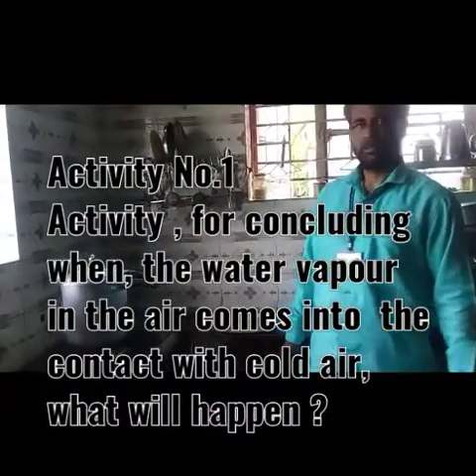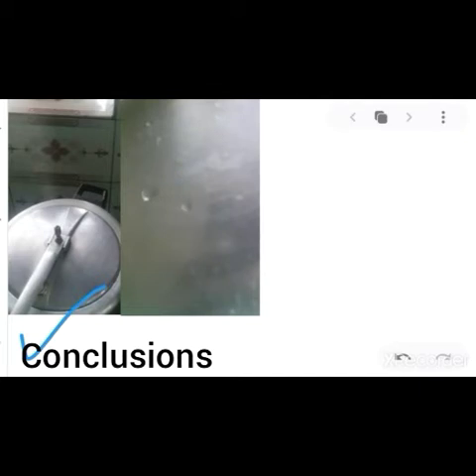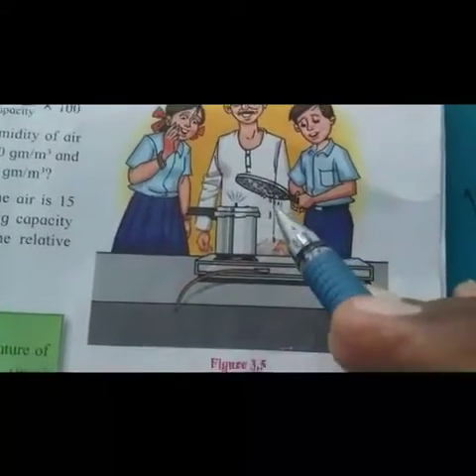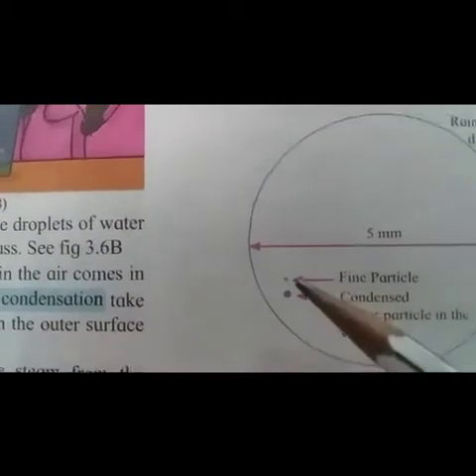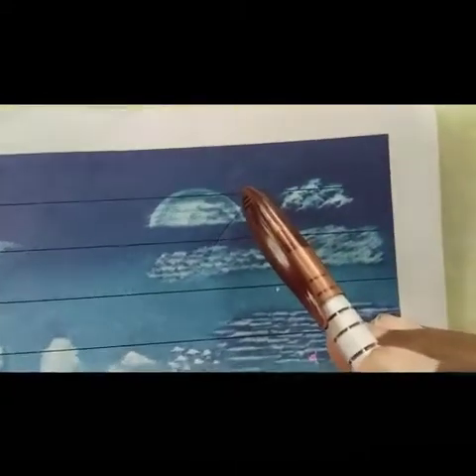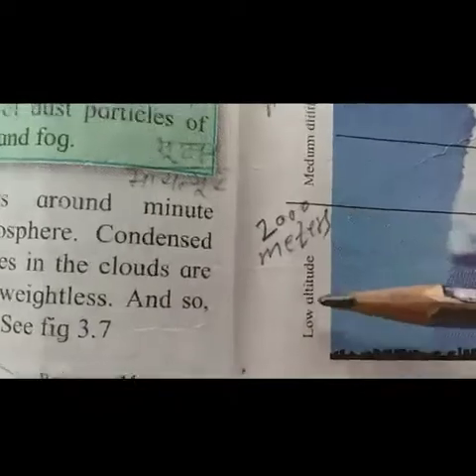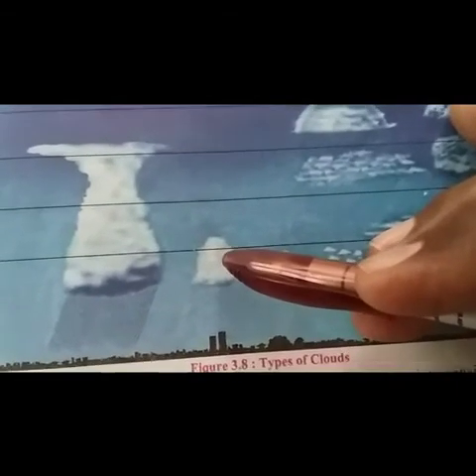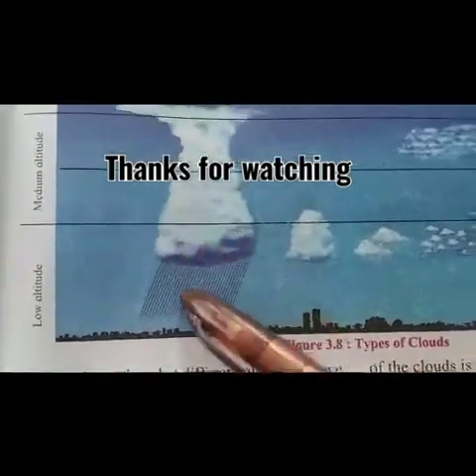Geography Std. 8th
Chapter 3rd : Humidity And Clouds
Part 4